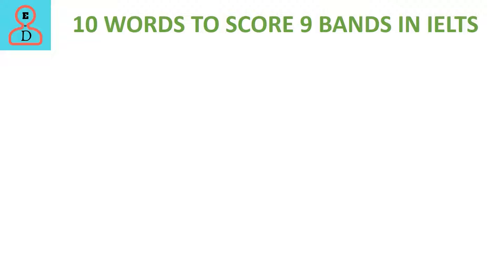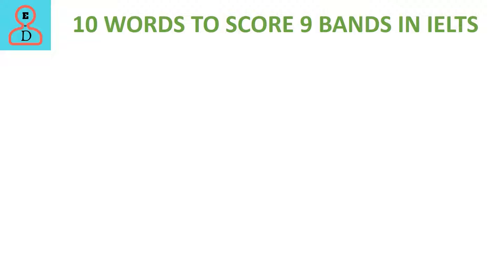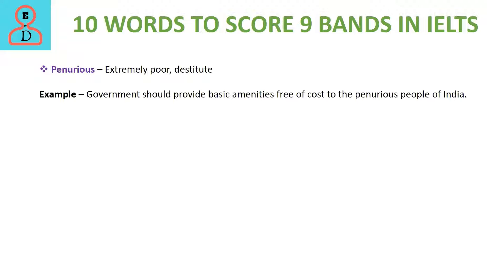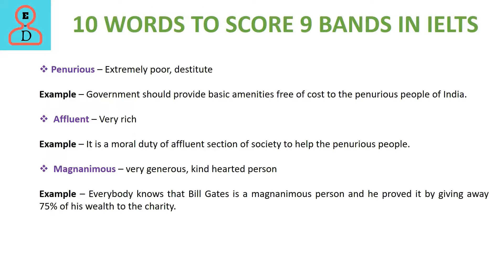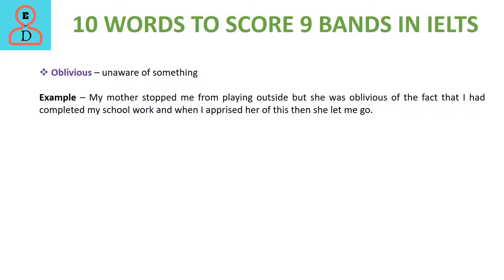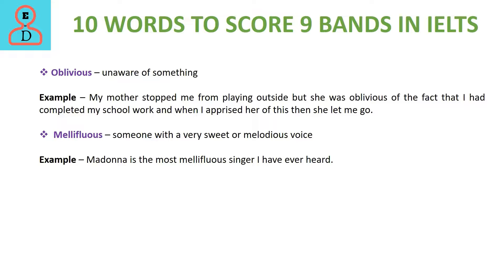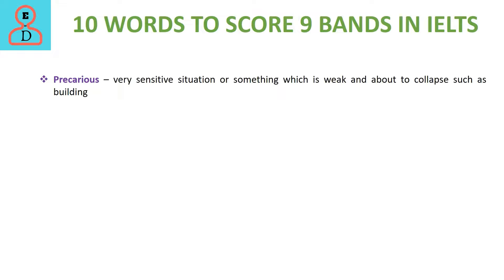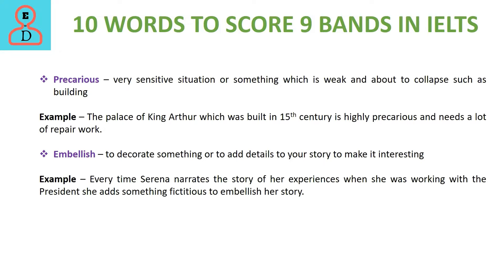IELTS 9 BANDS VOCABULARY PART 3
This  video will teach you vocabulary that is must to score 8 to 9 BANDS in IELTS.